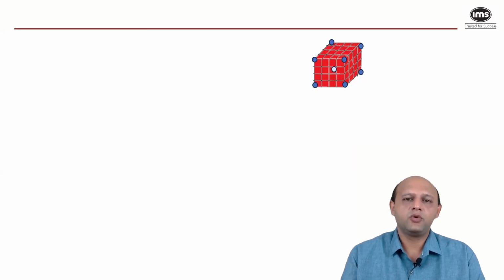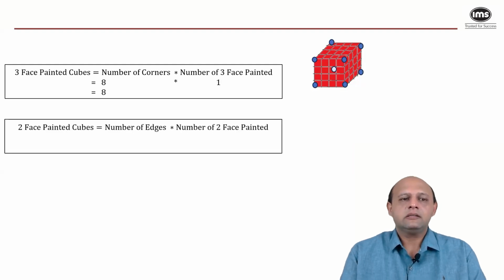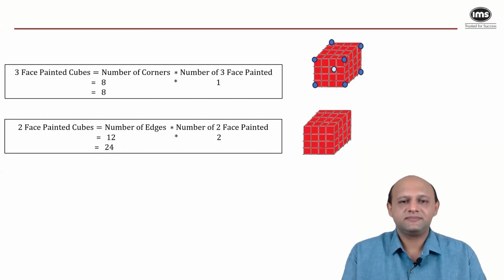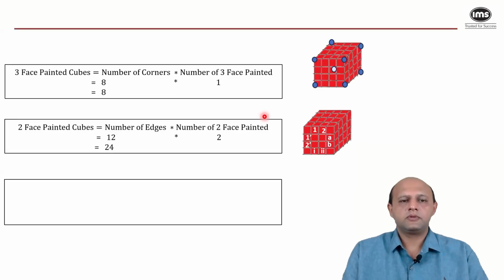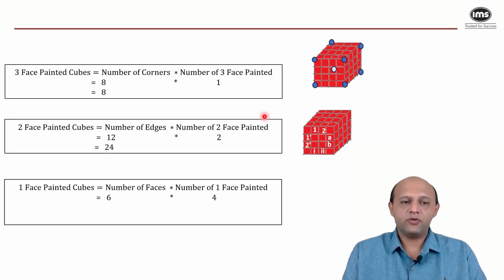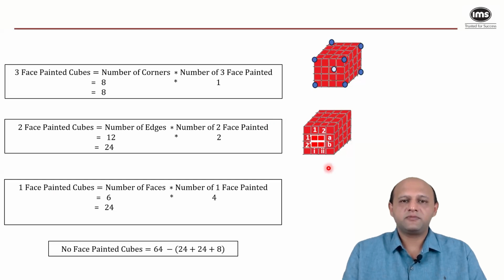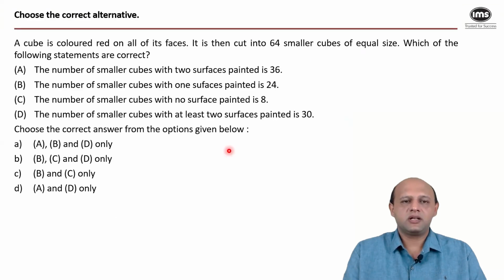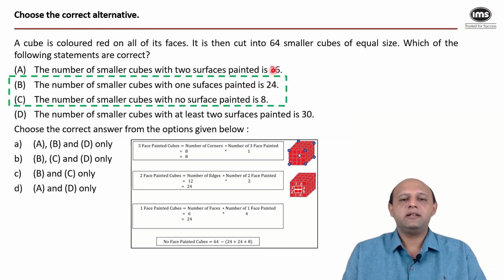JIPMAT 2024 PYQs | Data Interpretation and Logical Reasoning - 12 | JIPMAT DILR | Kedar Lele